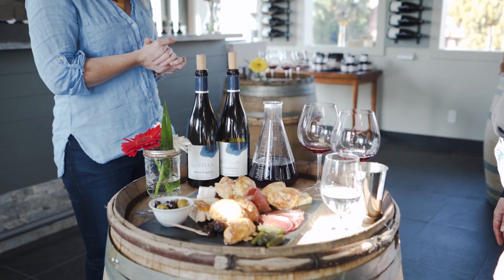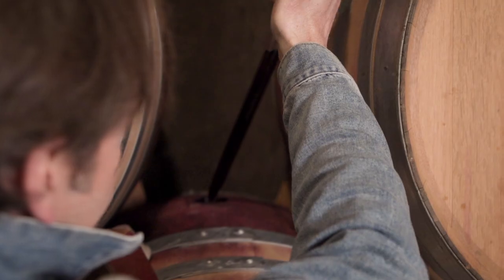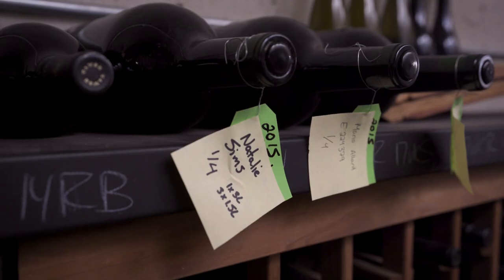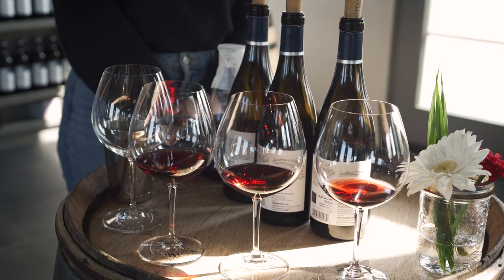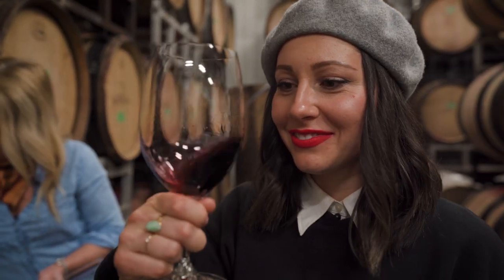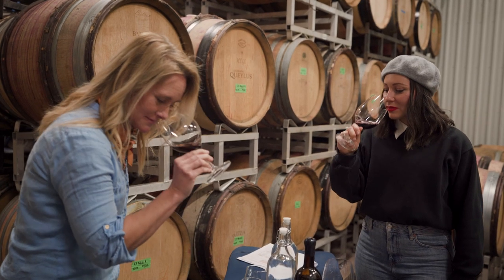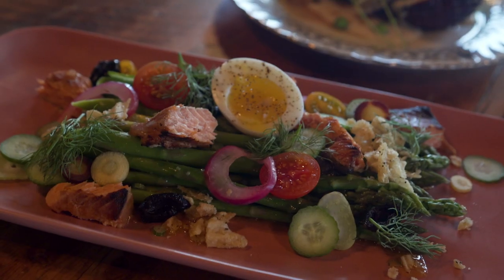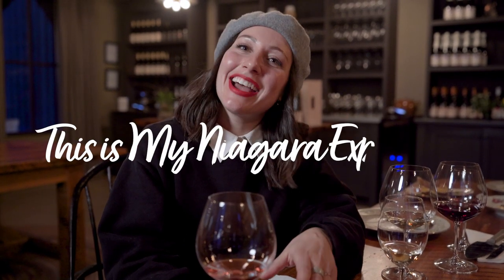My Niagara Experiences - Tania Ganassini - Winery Experience in Lincoln, Ontario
Join Tania as she learns about wine that can only be produced by the climate and terroir found in Lincoln, Ontario.

00:00 - Intro
00:19 - Tawse Winery
01:54 - Domaine Queylus
03:47 - Westcott Vineyards
05:00 - Wrap